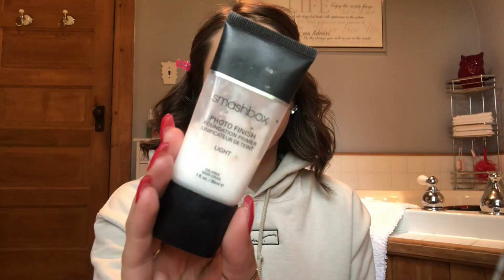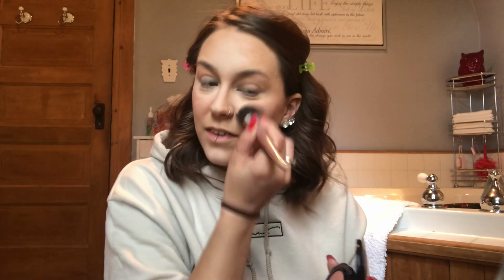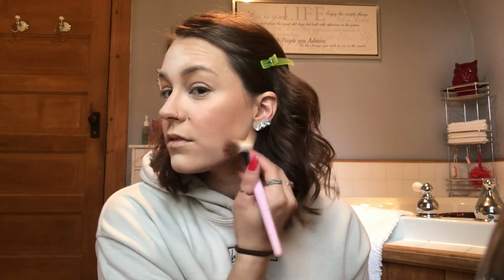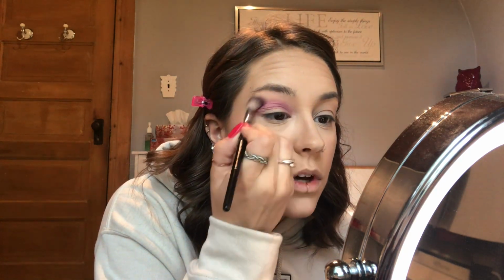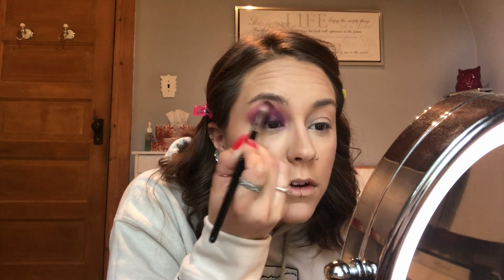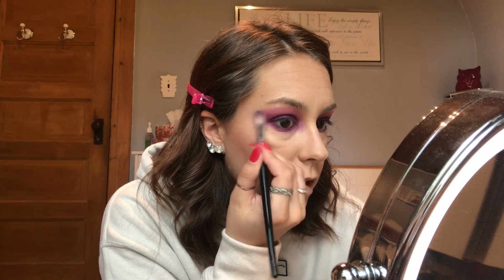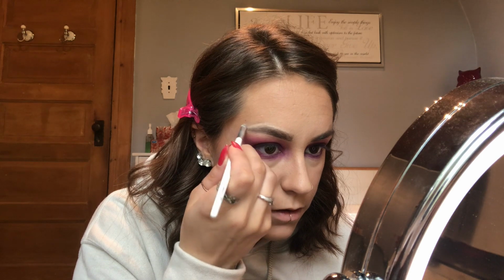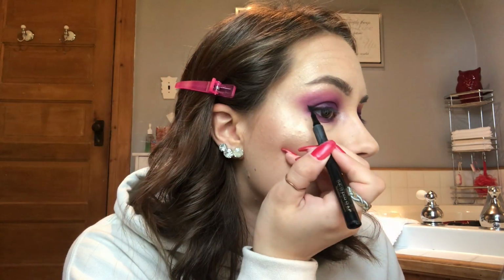Purple Eyes + FULL FACE!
Products:

BASE:
Smashbox Photo Finish Primer
Clinique Acne Solutions Foundation shade 01
Maybelline Fit Me Foundation shade 220
Tarte Creaseless Concealer shade 205
Maybelline Fit Me Matte + Poreless Pressed Powder shades 100 + 120
MAC Mineralize Blush shade "Warm Soul"
Marc Jacobs O!Mega Bronzer shade 104 "Tan-Tastic"

LIPS:
MAC Satin Lipstick shade "Rebel"
NYX Liquid Suede Lipstick shade "Stone Fox"

Special thanks to Hammer Apparel (thehammerapparel.com) for the dope hoodie!